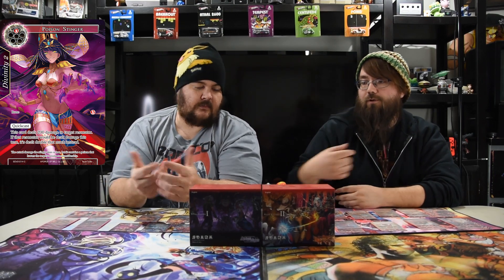Force of Will Deck Tech | Kevin's Kreations: Sky Tournament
Welcome to another Kevin's Kreations. Today we are going over a requested Fu Xi deck. Hope you enjoy.

Counts: Main 40 / Stones 10 / Rune 5

Ruler: Fu Xi | Fu Xi, King of Kunlun

Rune Deck: 5
Flame Soldier Formation
Explosion
Dragon Flight
Poison Stinger
Giant Sandstorm

Resonators: 25
2x Red Leaf
3x Sandora Blacksmith
4x Lava Majin
3x Set, the Commander of Destruction
3x Elixir, the Majin
3x Dragon of Kunlun
4x Ultra Dragon, Shooting Star
3x Welser, the Archmage of Fire

Spells: 15
3x Hero's Bracelet
3x City of Mirage, Sandora
2x Eruption
4x Hoelle's Martial Arts Tournament
3x Magic Crest of Fire

Stones: 10
2x Fire Magic Stone
4x Majin Stone
4x Magic Stone of the Hermit